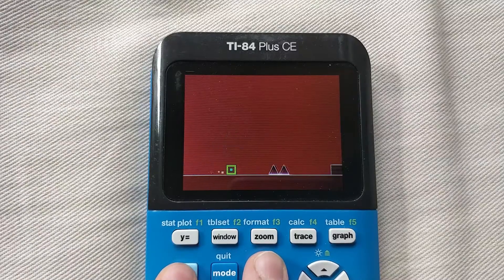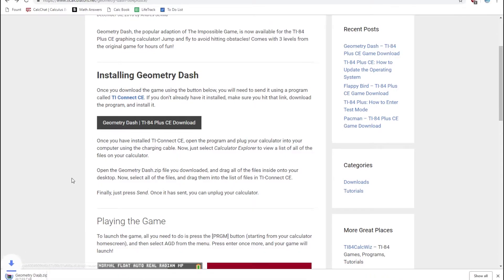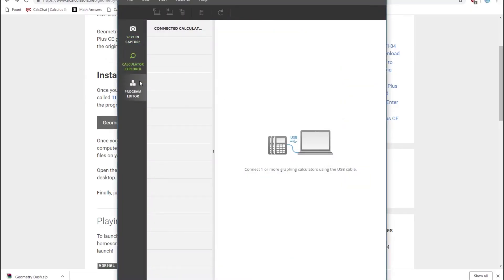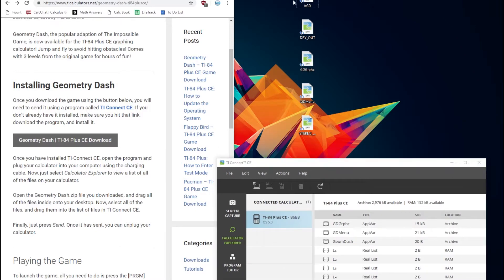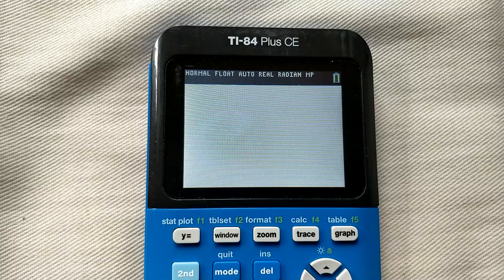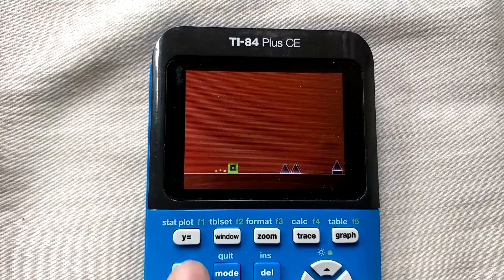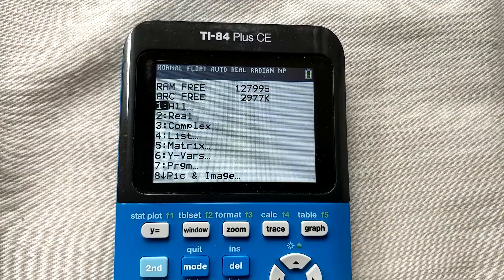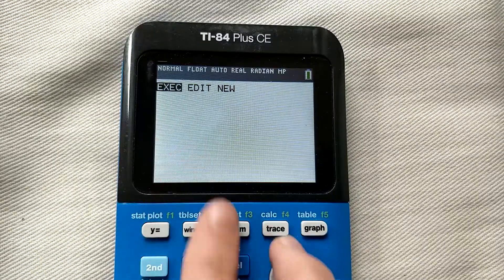How to Play Geometry Dash on the TI-84 Plus CE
Geometry Dash, the popular adaption of The Impossible Game, is now available for the TI-84 Plus CE graphing calculator! Jump and fly to avoid hitting obstacles! Comes with 3 levels from the original game for hours of fun!

IMPORTANT: Error: Invalid means you have a newer operating system that disables the ability to run games. To fix this, you will need to jailbreak your calculator